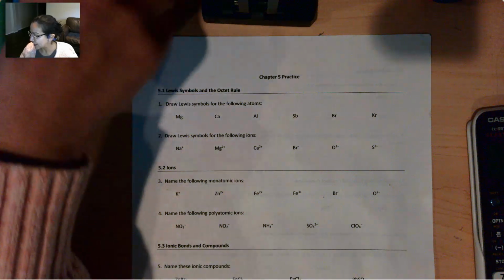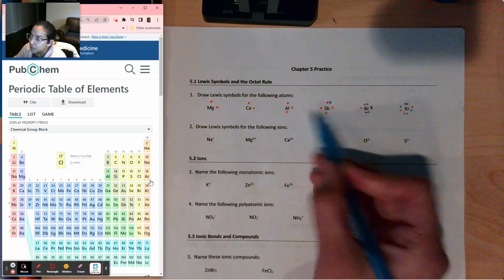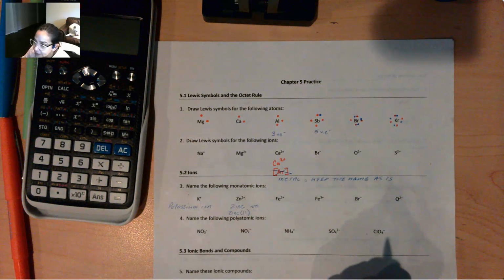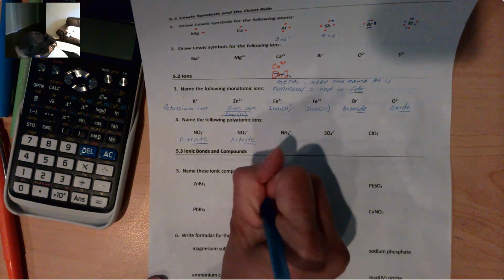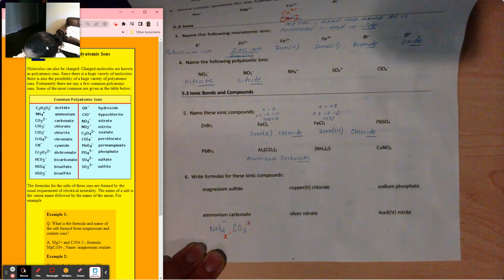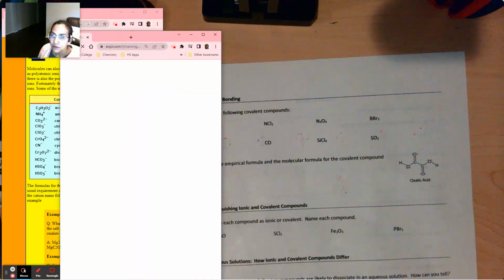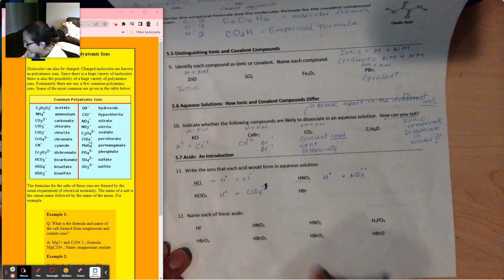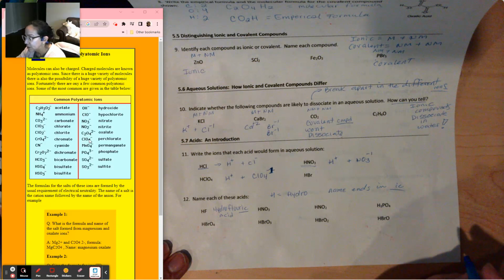Ch 5 Chemical bonding practice worksheet.